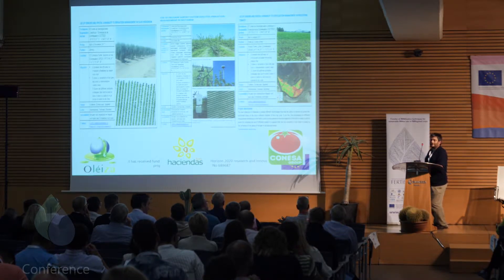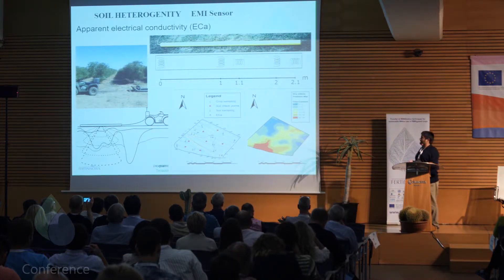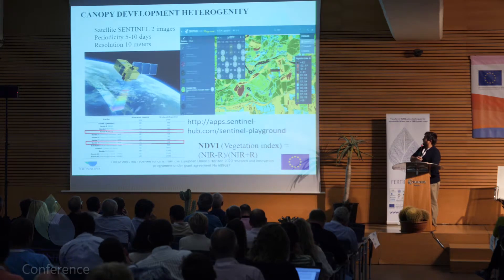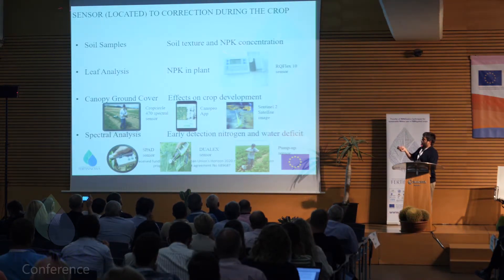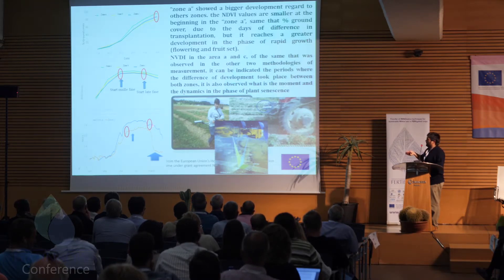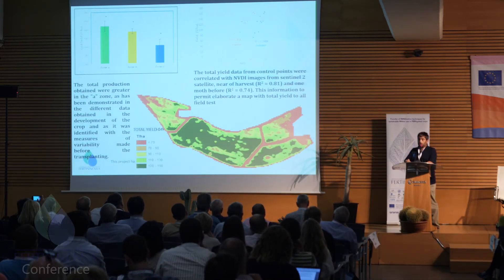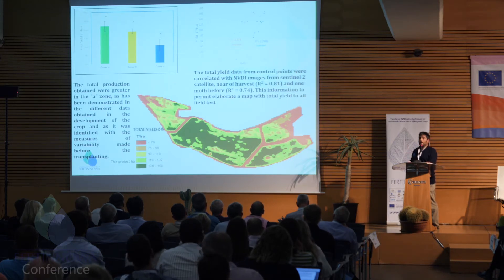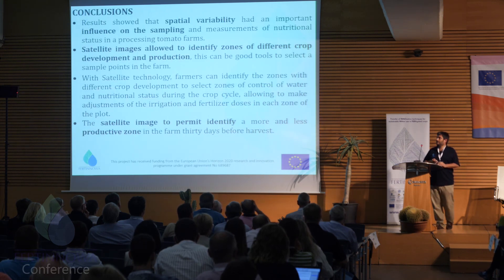1 20 VT